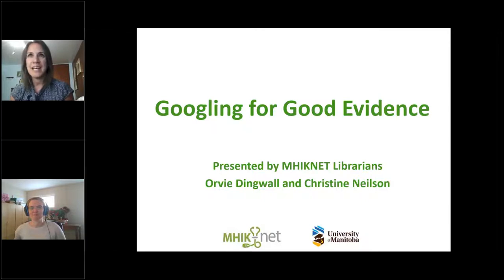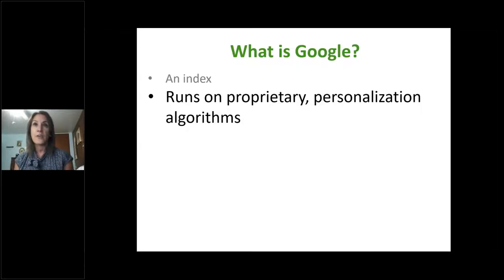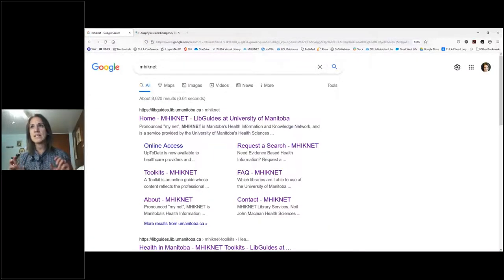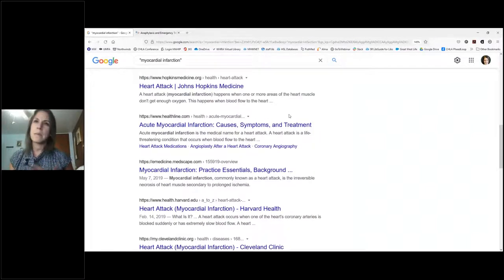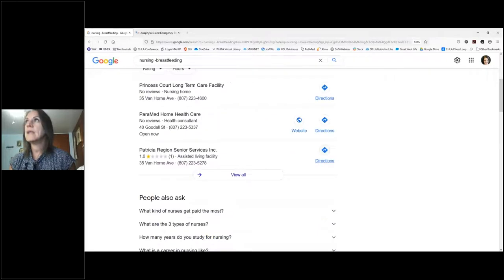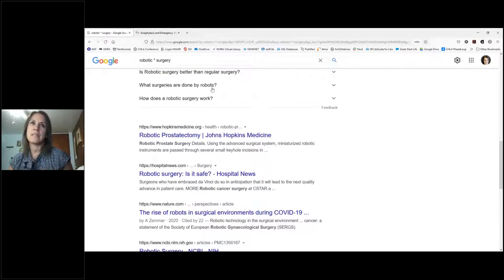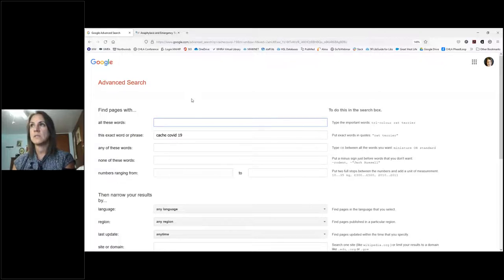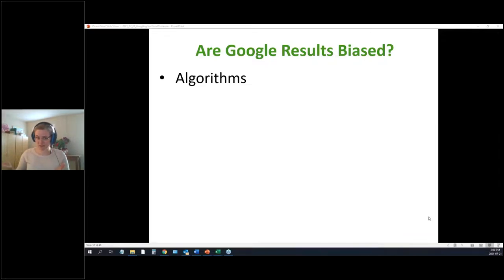Googling for Good Evidence (July 21, 2021)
This MHIKNET education session provides tips and tricks for finding high quality, reliable, information in Google and Google Scholar.